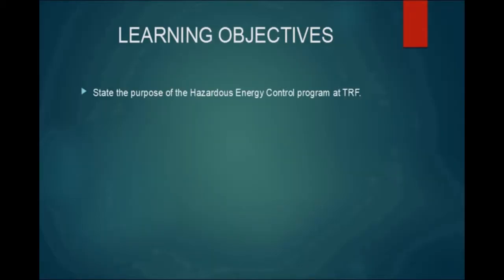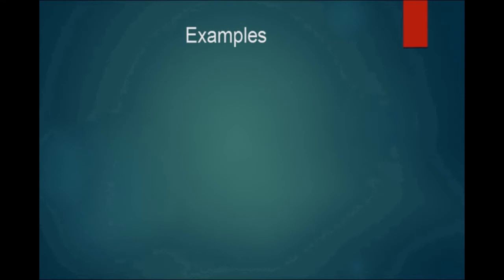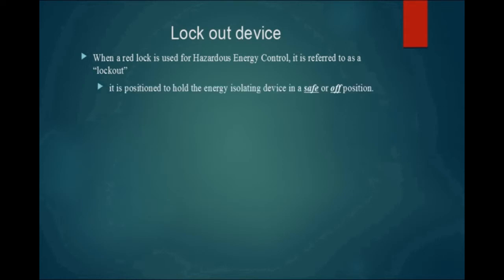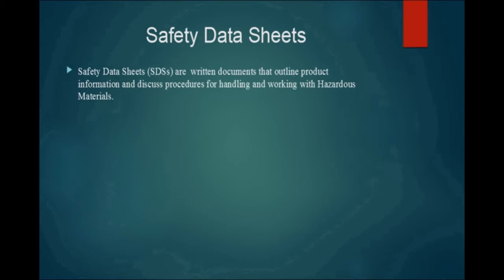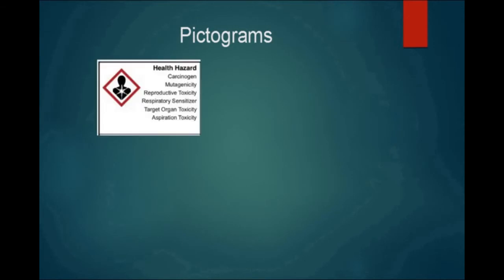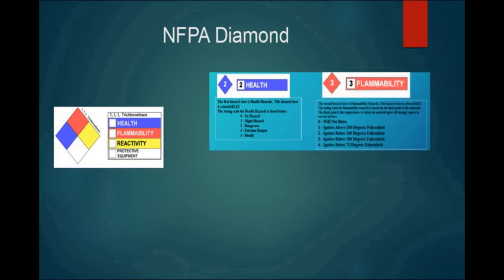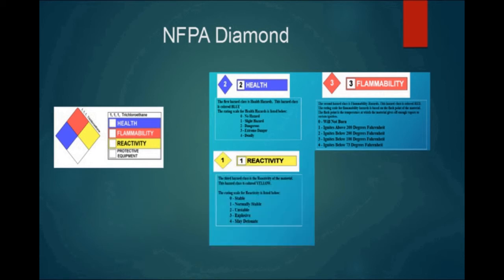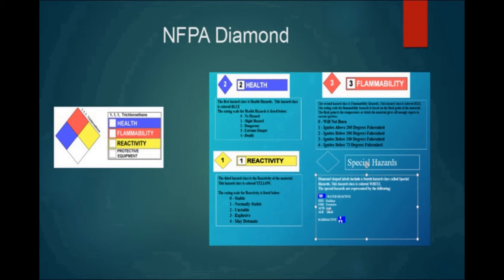OSH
ENTERTAINMENTPURPOSES ONLY.  Featuring Shazza Vox, the talents of G. Gershwin, the voice of Yours Truly, and a feature presented by P. Linnman.  DO NOT MONETIZE this crap!!